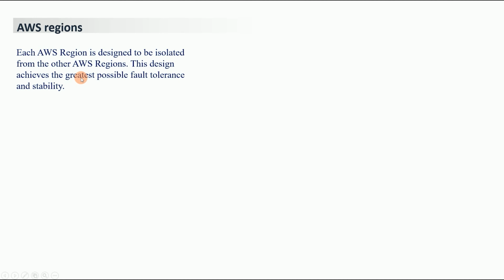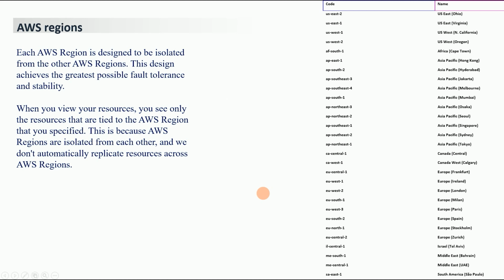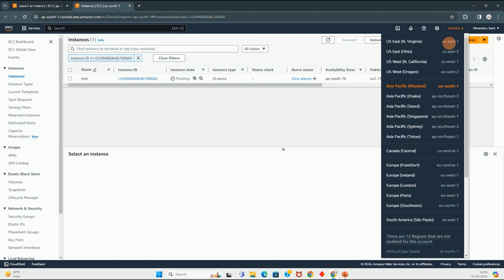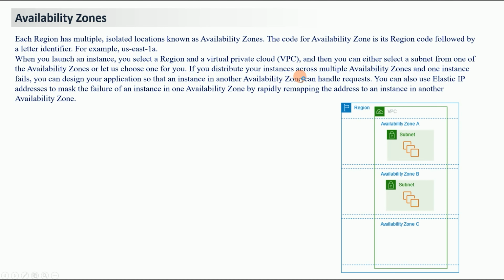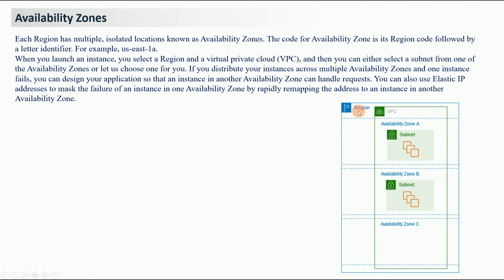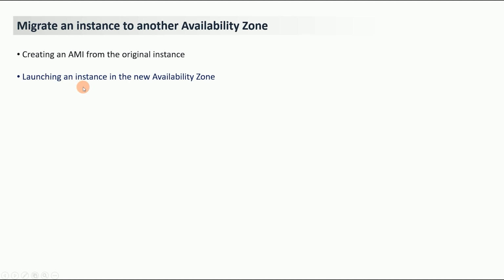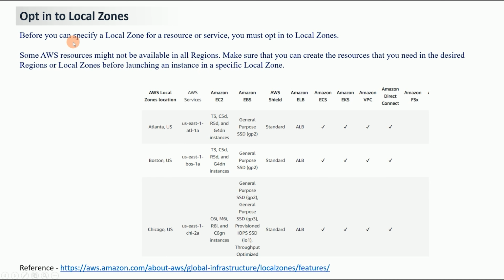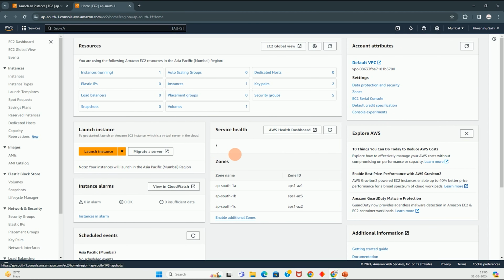AWS Regions and Availability Zones in AWS | Session 03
AWS Regions, Availability Zones in AWS, Cloud Computing Models, Cloud Deployment Models,
Instance Types in AWS, AWS Interview questions,
AWS, AWS tutorials, AWS tutorials 2024, Memory optimised instance,
Compute optimised instance, Network bandwidth, EBS volume, vCPUs, memory, AWS solution architect, AWS interview, Network performance,
Hybird model, On premises, Iaas, PaaS, SaaS, Benefits of cloud computing,